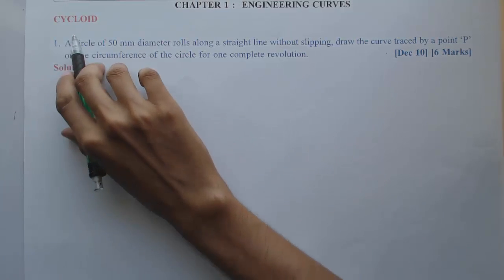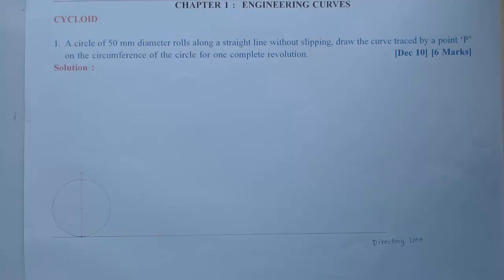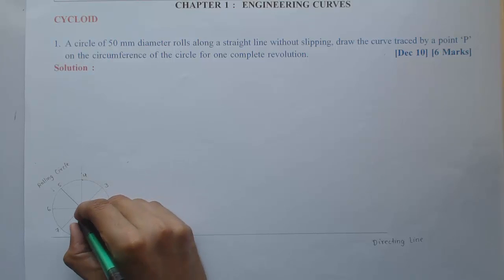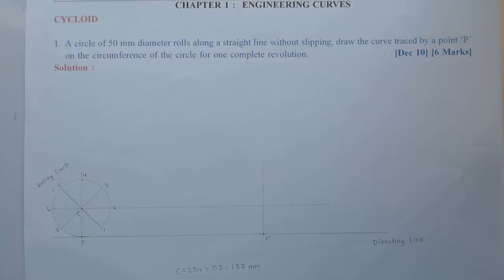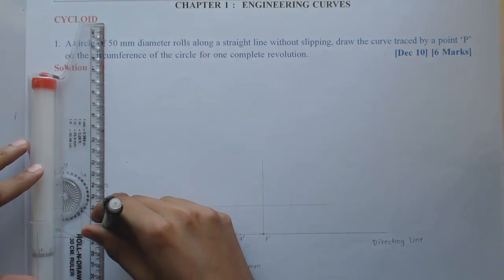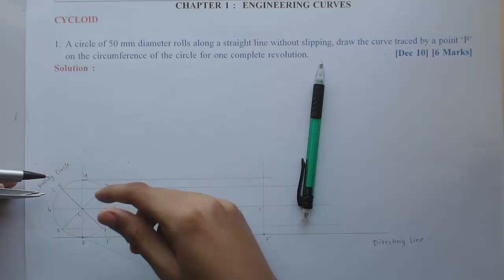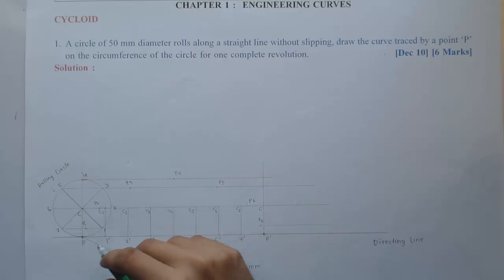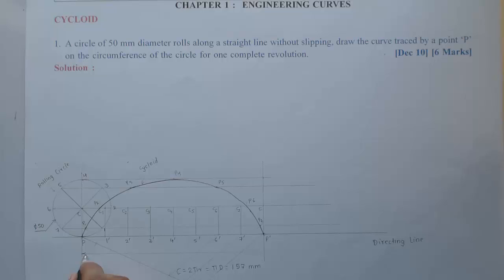Cycloid Q 1 Dec 10